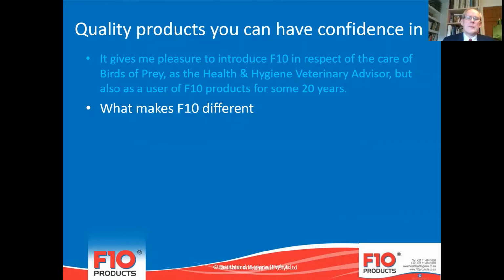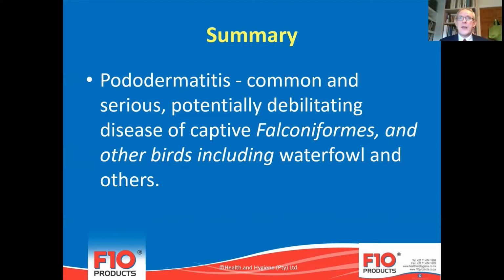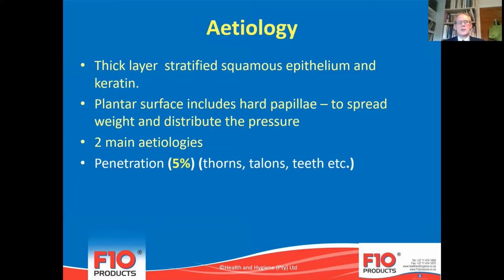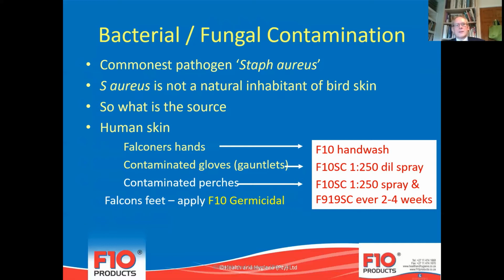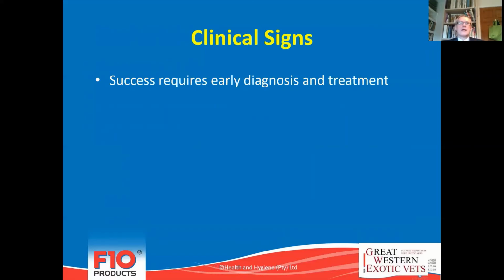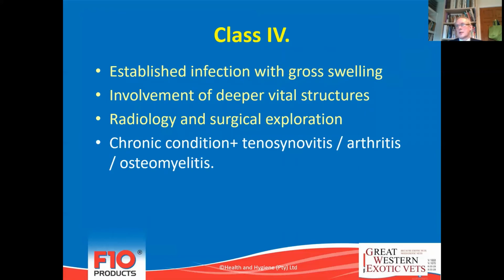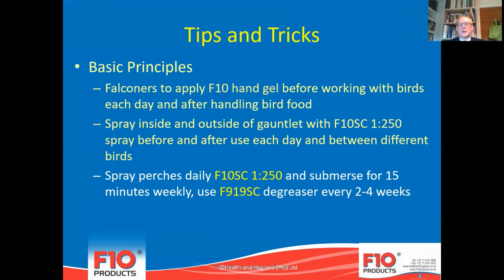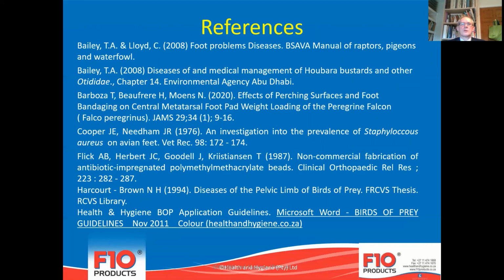Birds of Prey series: F10 Products applications in Pododermatitis (Bumblefoot disease)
by Dr Neil A Forbes  BVetMed DipECZM(avian) FRCVS
Describes the use of F10 Products in the prevention and treatment of Bumblefoot.  Please scroll down for specific topics.

Timestamps:
00:00 Introduction
01:02 What makes F10 good
03:44 What is bumblefoot?
07:16 Aetiology
09:30 Bacterial/Fungal contamination
12:15 Dressings
13:48 Prevalence
14:33 Clinical Signs
14:55 Severity Class I
15:24 Severity Class II
16:07 Severity Class III
17:43 Severity Class IV
18:32 Severity Class V
20:47 Tips & Tricks
22:32 Bumblefoot in waterfowl
23:53 Bumblefoot in penguins or similar
24:14 Lest yea forget
24:44 References

References: For a list of the references referred to at the end of the presentation please send an email request to .